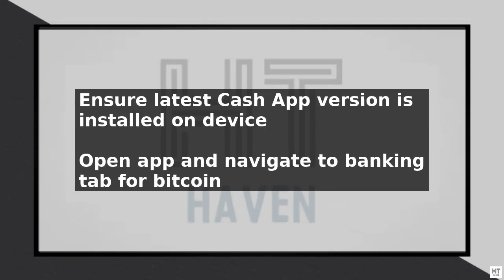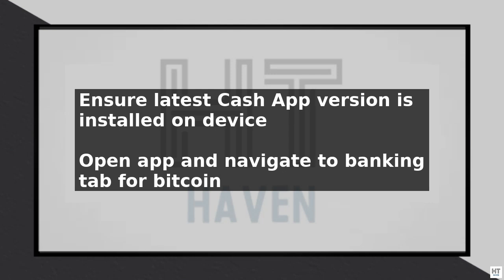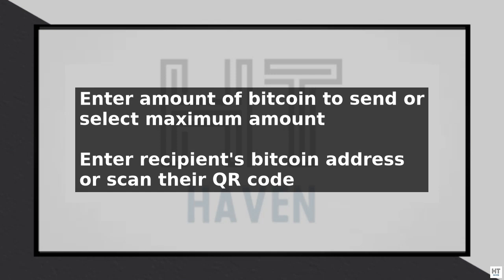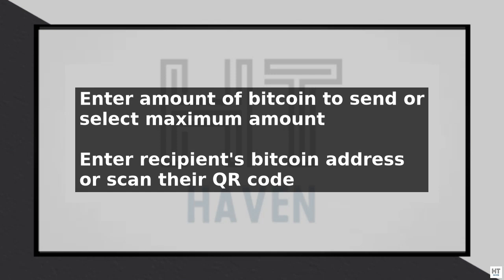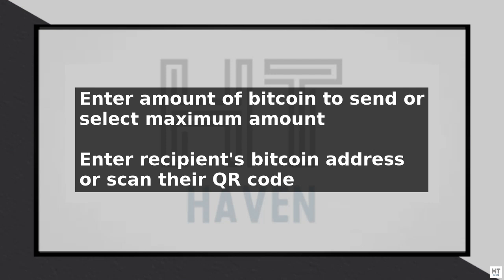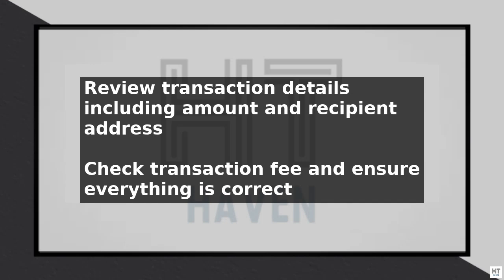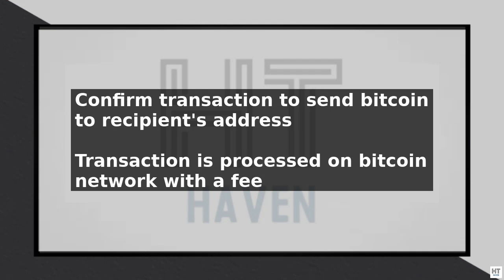How To Send Bitcoin Out Of Cash App (2025)